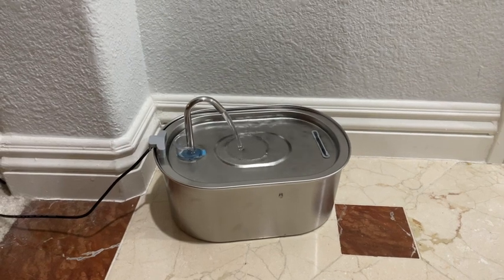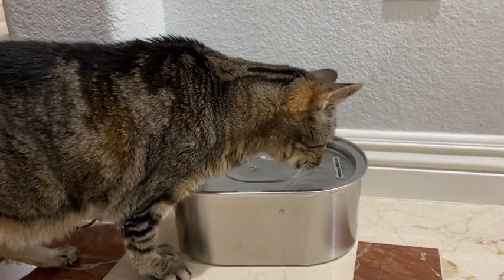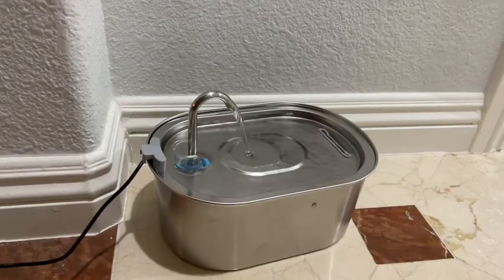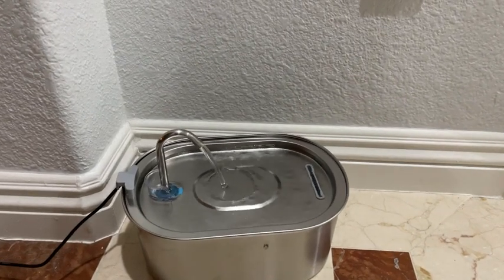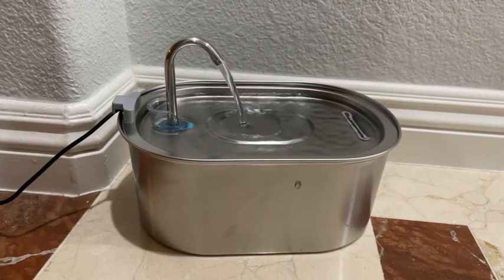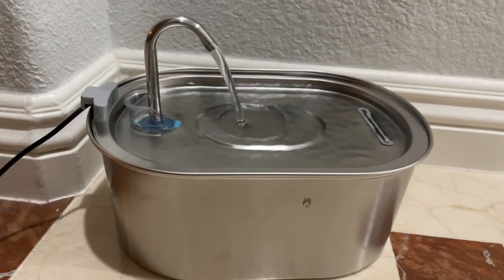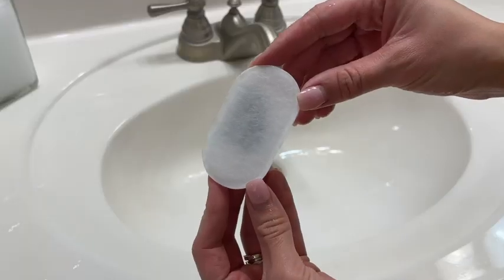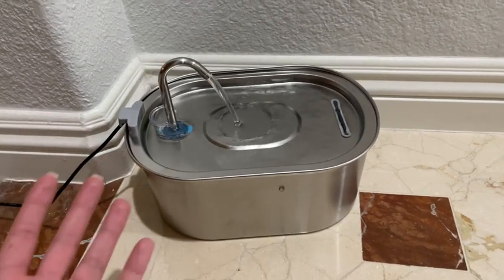SOOFPET Cat Water Fountain Stainless Steel Review - Is It Worth It?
The SOOFPET Stainless Steel Cat Water Fountain is a must-have for pet owners. Offering 3.2L capacity, it ensures your cat stays hydrated for up to 8 days without refilling, ideal for those who travel. Its four-layer filtration system removes impurities and softens water, reducing health risks. Plus, the fountain mimics a flowing spring, perfect for cats preferring moving water. Crafted from high-quality German stainless steel, it's durable and safe. Lastly, with a super quiet pump and a two-year warranty, this product offers peace of mind and convenience in one go. Your cat, and you, will love it!